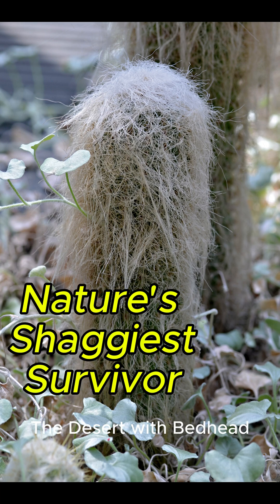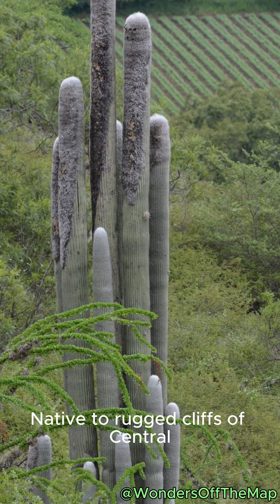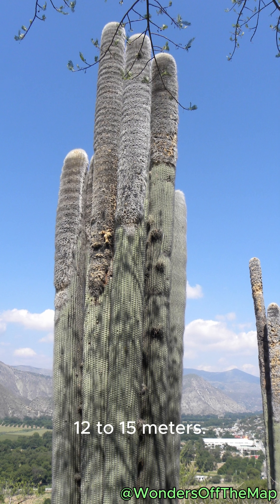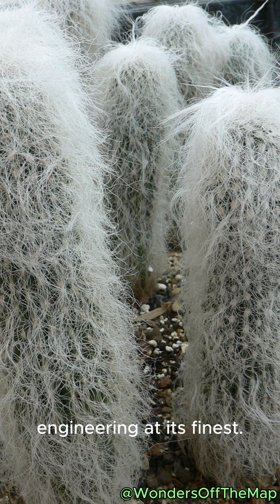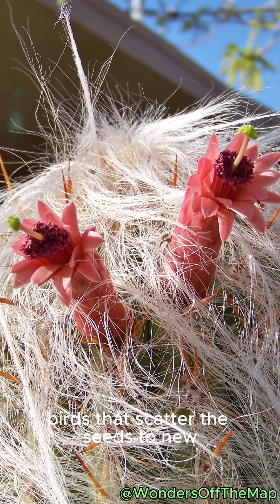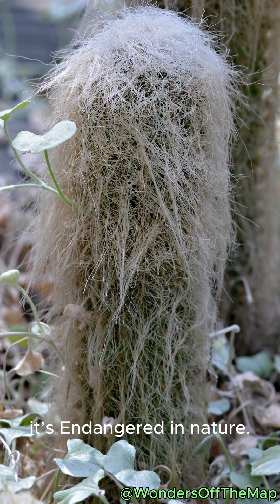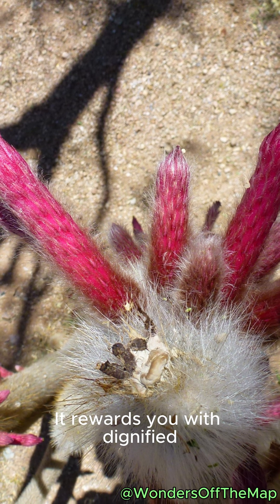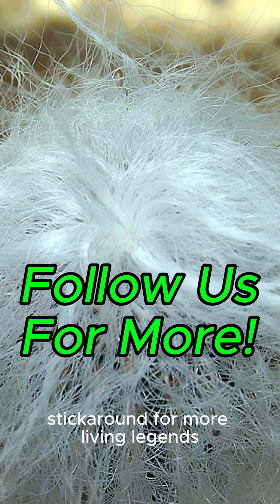Old Man Cactus - “The Desert with Bedhead”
Meet the cactus with a legendary hairdo. 🌵✨ Old Man Cactus — “The Desert with Bedhead” reveals how Cephalocereus senilis uses its shaggy white “hair” (modified spines!) to beat brutal sun, chilly nights, and thirsty deserts. From towering wild giants to slow-growing sculptural houseplants, discover its nocturnal blooms, bird-loved fruits, and why it’s endangered in the wild—plus care tips for keeping that iconic mane looking epic.

Attributions, via Wikimedia Commons.  No alteration was made.